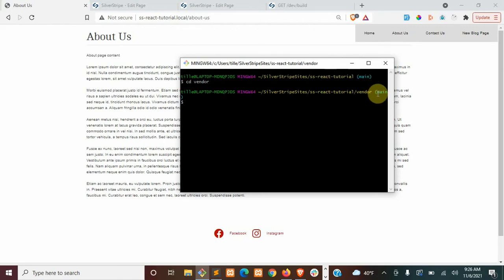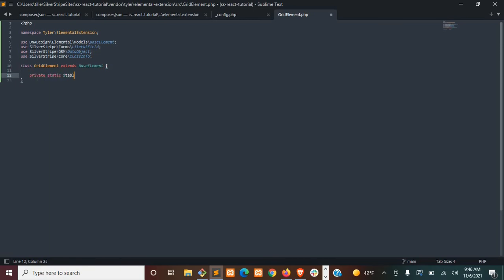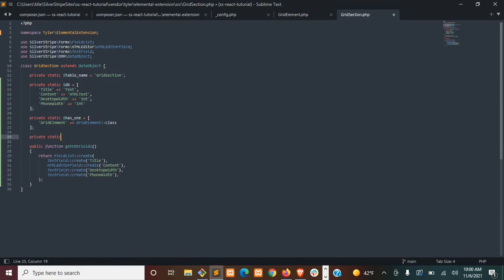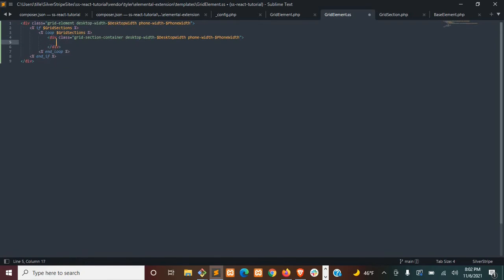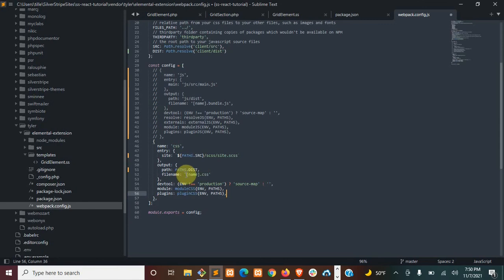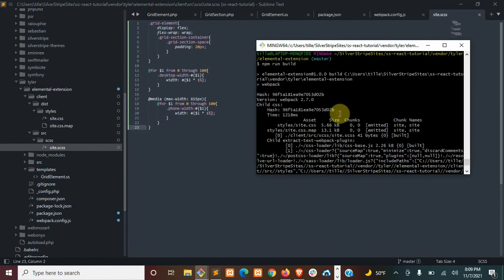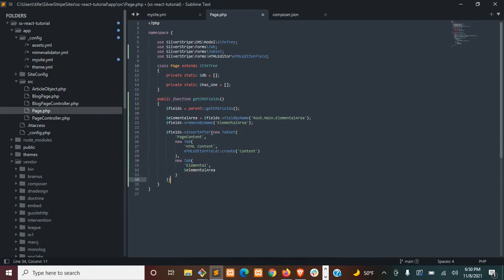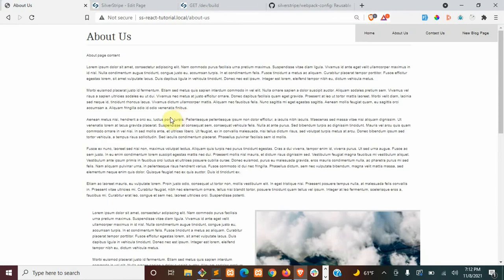Custom Module & Elemental - SilverStripe with React Episode 9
In this video, we create our own module that makes use of the SilverStripe Elemental module. We create a grid element with responsive width fields for each section in the grid. These width fields make use of the Sass loop feature to write percentage-based styles rules in just a few lines.